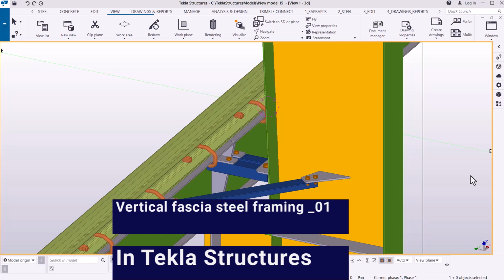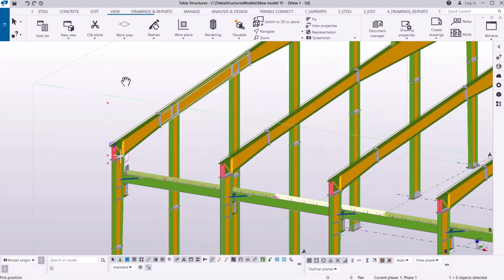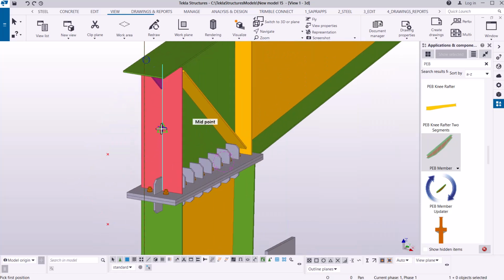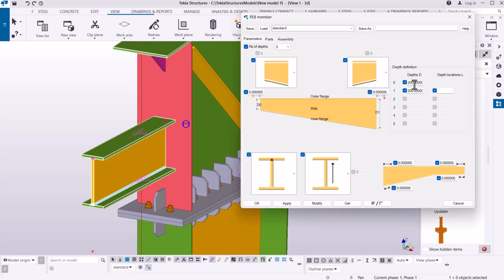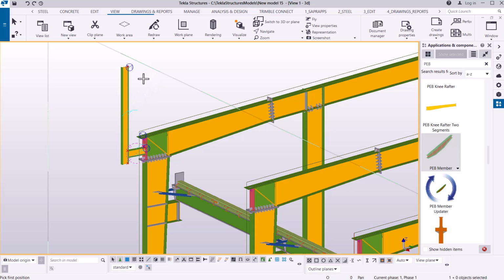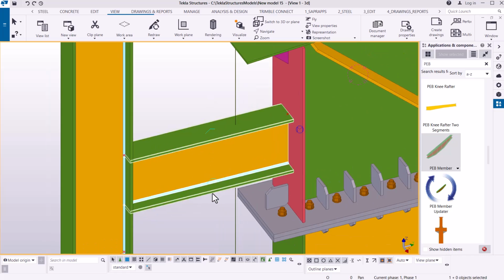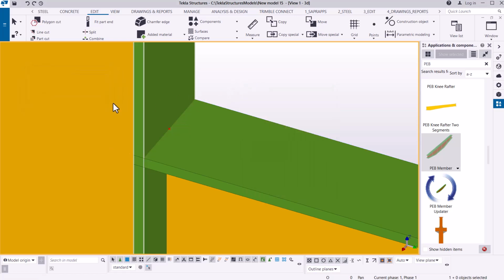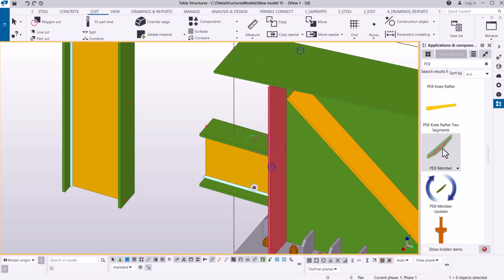Vertical fascia steel framing _01 in Tekla Structures